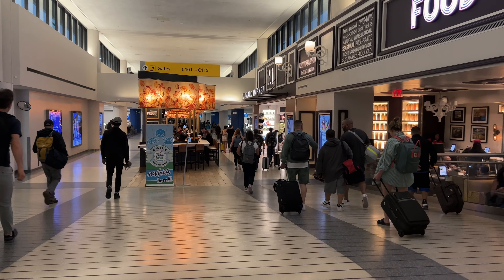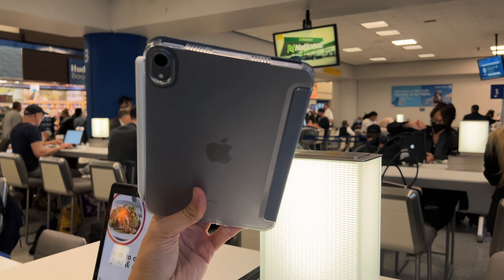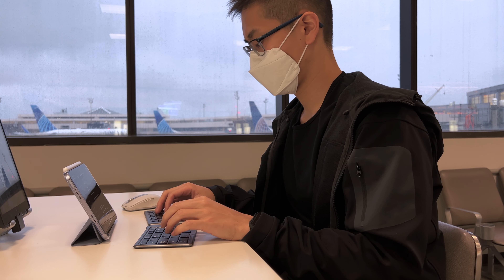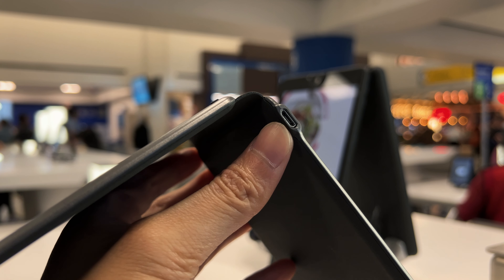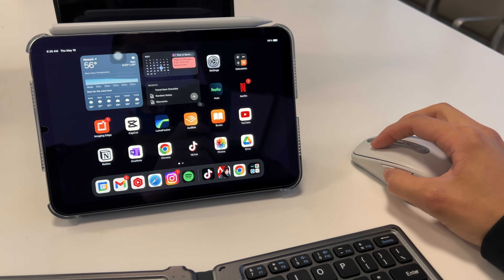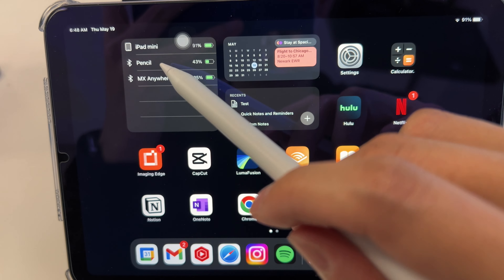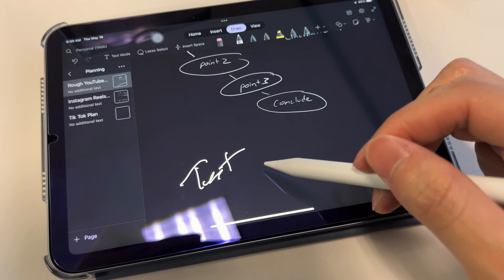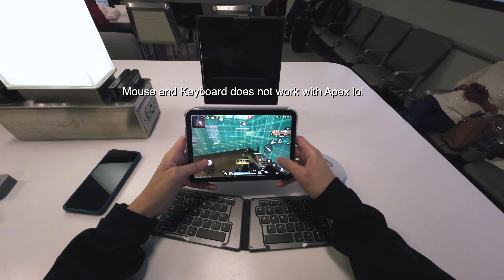iPad Mini 6 Budget Accessories 2022!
Here are my iPad Mini 6th Gen travel accessories that are under $30 that you can easily buy on amazon that can make your life easier.

Timestamps:
0:00 Intro
0:22 Item One
1:26 Item Two
3:11 Item Three
4:01 Item Four
5:52 The Travel Experience

Links to Items:
Item 1
Item 2
Item 3
Item 4

Amazon Store Front Lists of Featured Items on this channel:

Where I get my songs:
SoundStripe

The gear I use:
Editor: FCPX